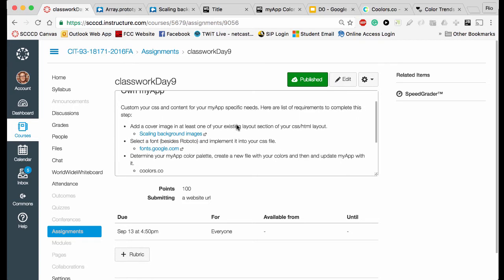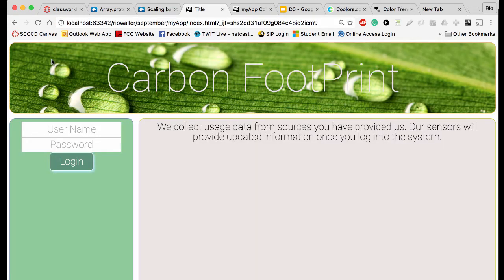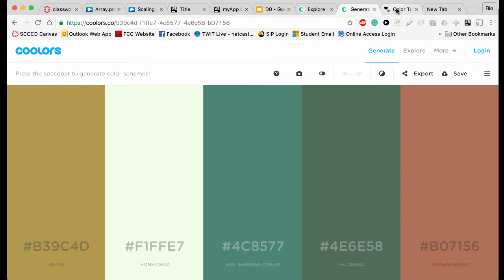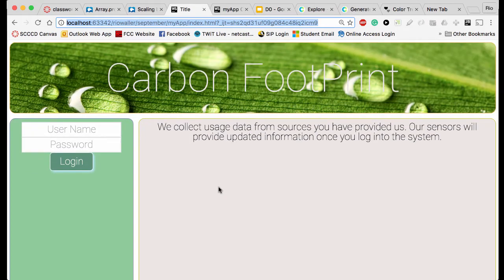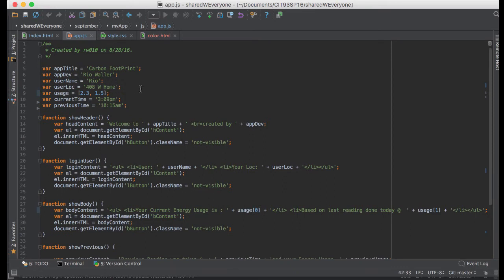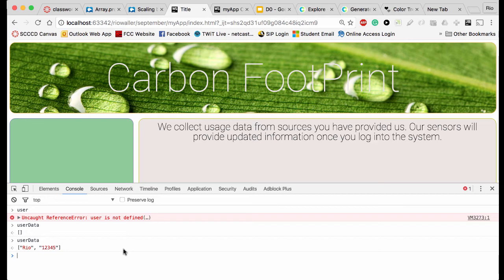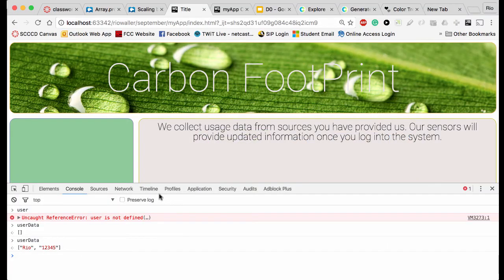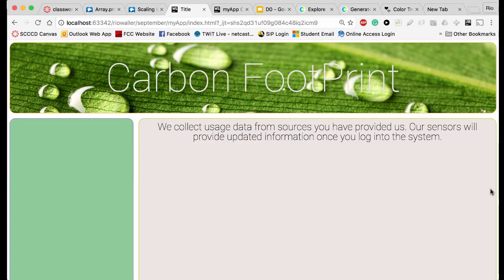CIT93 Week 5 Day 9